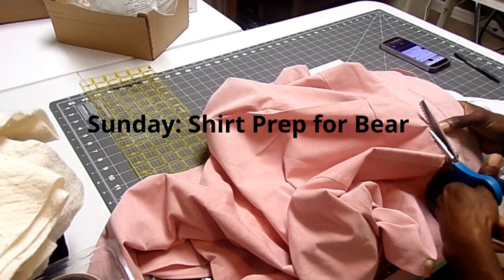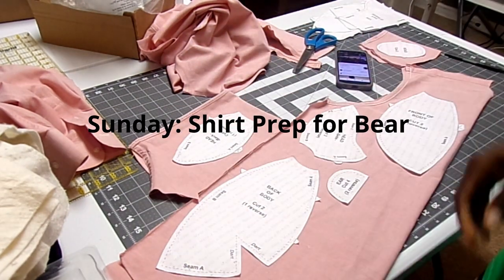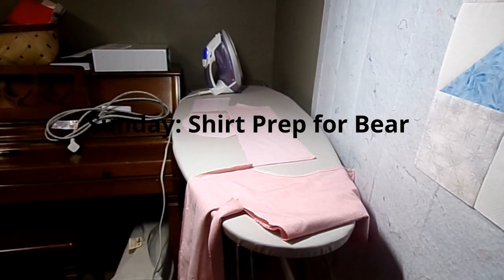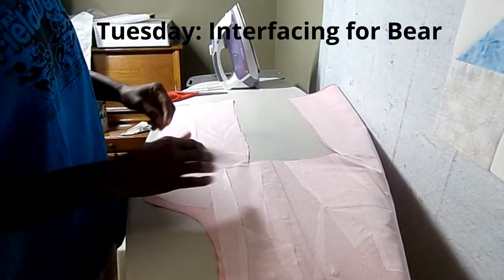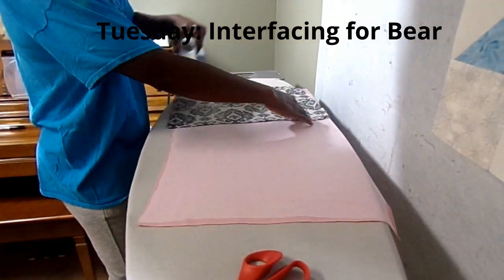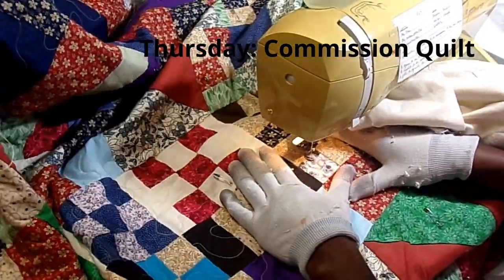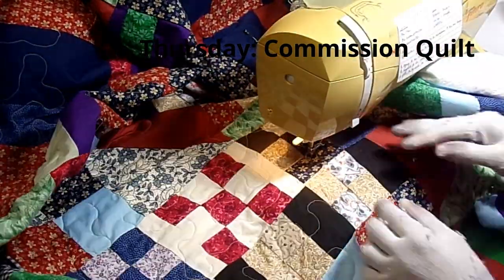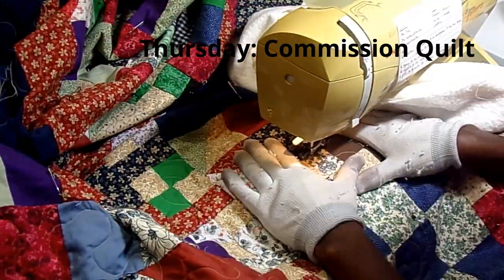"Finish-It Friday" #8: Red Bear and Commission Quilting!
Thank you so much for tuning in! This is a "Finish-It Friday" video, where I show my actual work on various UFOs (un-finished objects) throughout the week.

Check out my blog for more information about these projects, free downloads, and current sew-alongs. You can find it here:

You can also check out my Etsy shop to see my Busy-Body quilt patterns and other items.

See other videos related to this project and the "Jewelry Box" quilt-along, which is going on now, too!